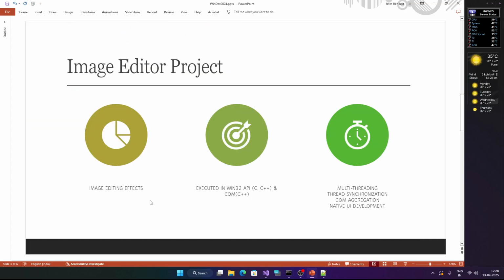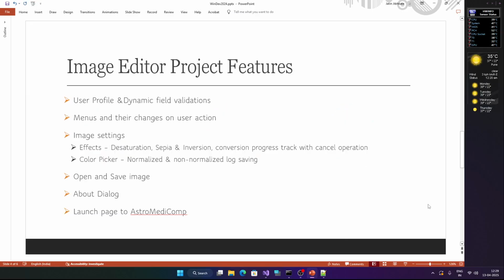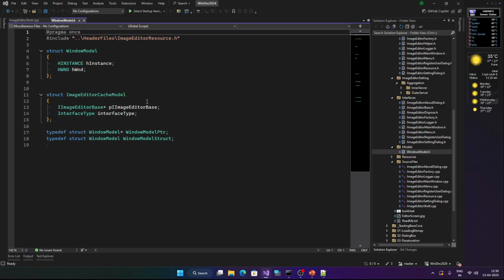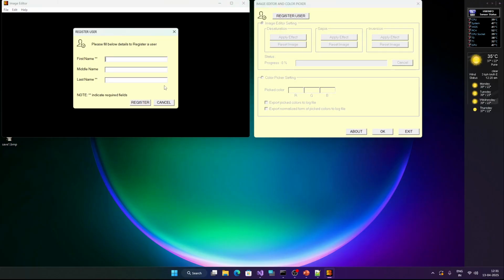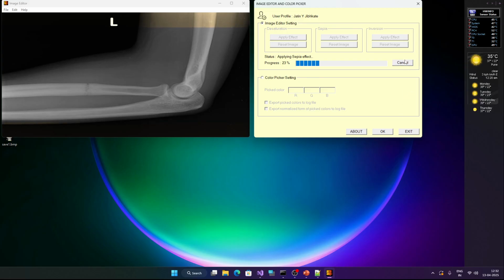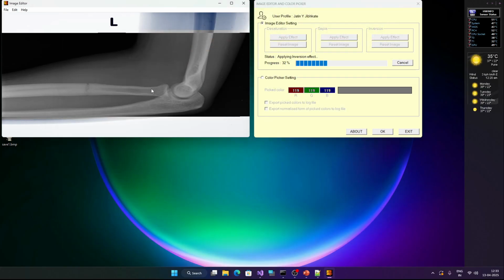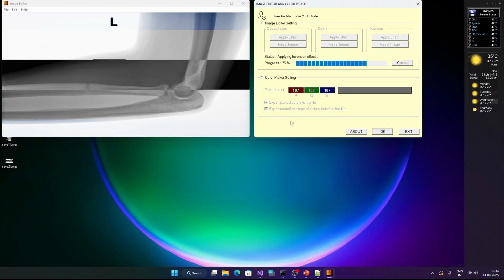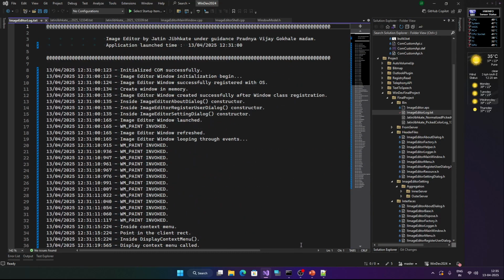"Image Editor" by Jatin Y Jibhkate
Demo information :
This demo is the efforts taken towards the final project of the WinDev2024 batch. This demo is purely executed in C++ without any Visual Studio template. The theme of the demo is based on Image Editing effects.

Programmer :
Jatin Y Jibhkate

Project Leader :
Nivrutti Damdhar

Implemented features :
Ø  User Profile & Dynamic field validations
Ø  Menus and their changes on user action
Ø  Image settings
Ø   Effects – Desaturation, Sepia & Inversion, conversion progress track with cancel operation
Ø   Color Picker – Normalized & non-normalized log saving
Ø  Open and Save image
Ø  About Dialog
Ø  Launch page to AstroMediComp

Technology Used :
* C language
* C++ language
* Win32API
* COM
References
* COM (aggregation) – classroom notes
* Windows Programming by Petzold
* Microsoft online MSDN